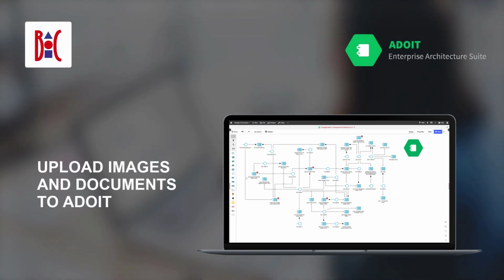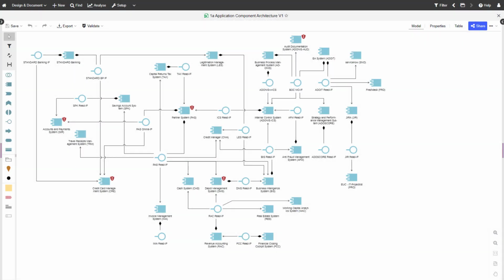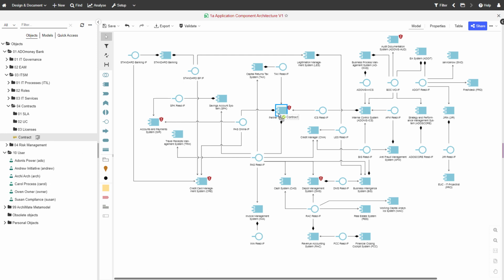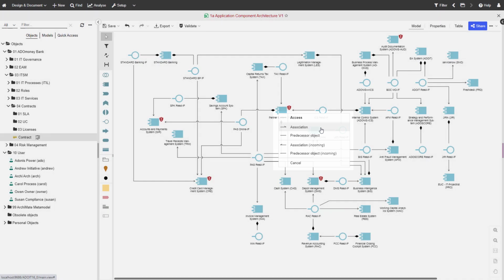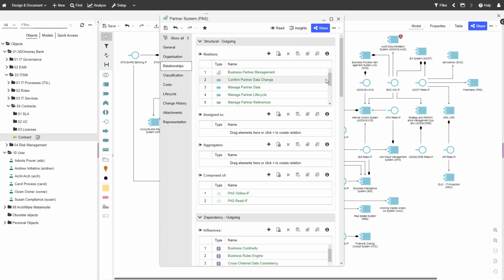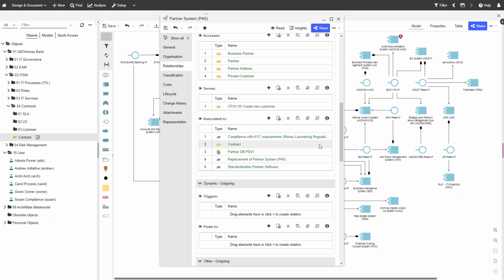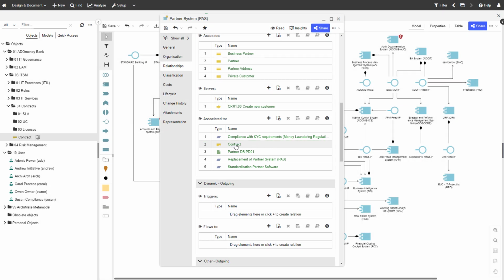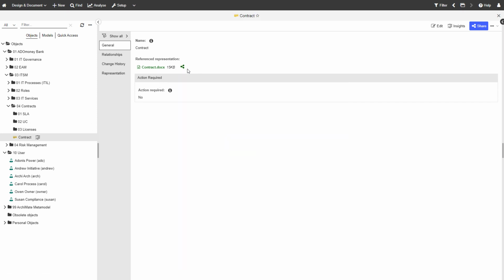How to upload images and documents to ADOIT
Learn how to make the most of ADOIT with various support resources

00:00 Intro
00:08 Upload images to ADOIT
00:30 Upload documents to ADOIT
01:37 Outro